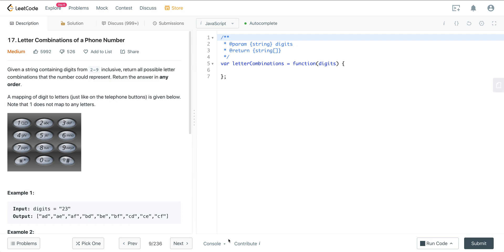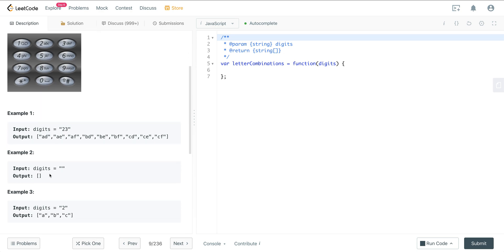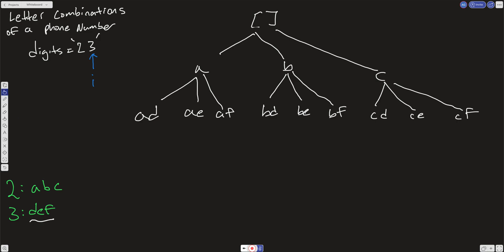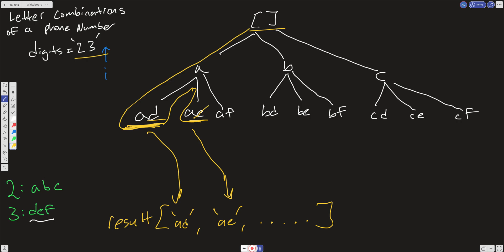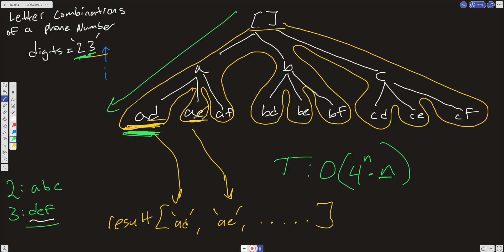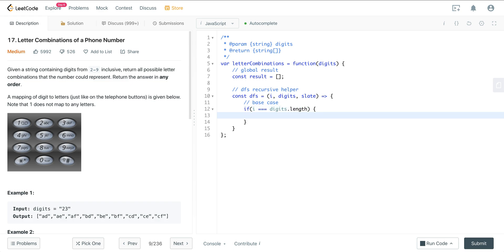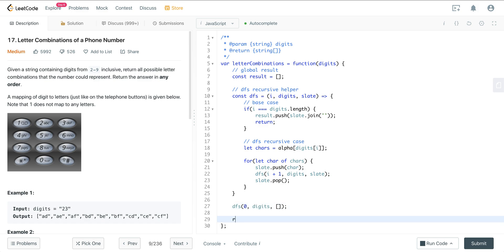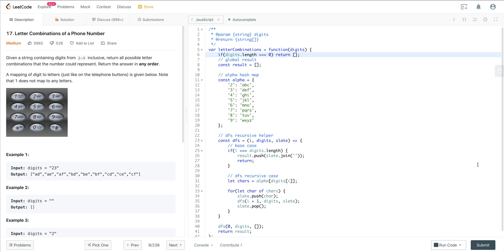LEETCODE 17 (JAVASCRIPT) | LETTER COMBINATIONS OF A PHONE NUMBER